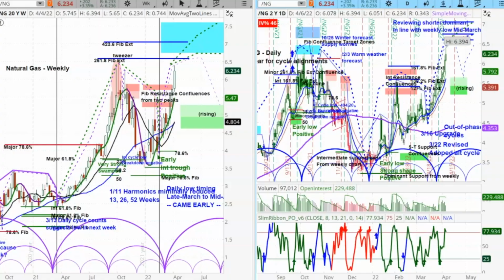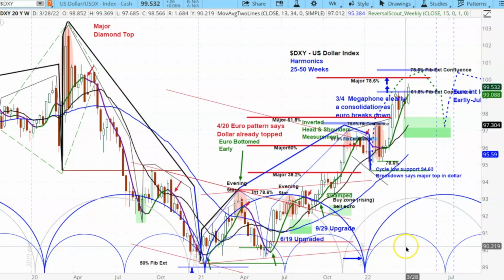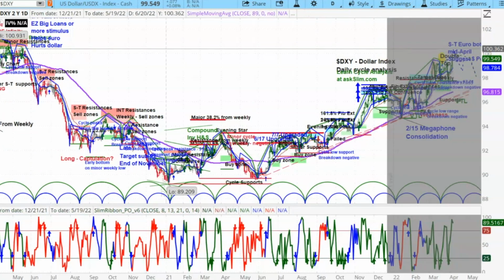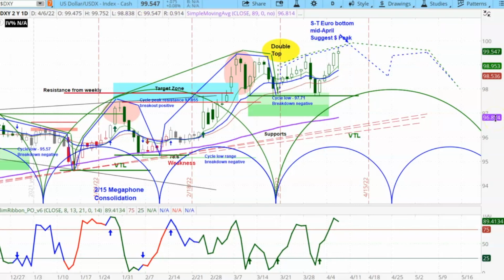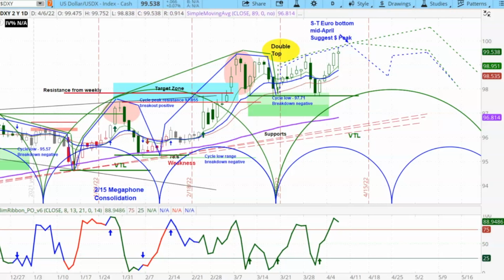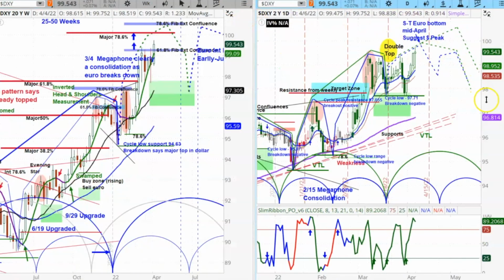US Dollar (DXY) | Cycle & Technical Analysis | Price Projections & Timing askSlim.com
Enjoy a clip from the latest episode of askSlim FutureSpeak. Cycle Analysis Workshop $400 discount! Save an extra $100 if you sign-up as, or already are, a premium member.